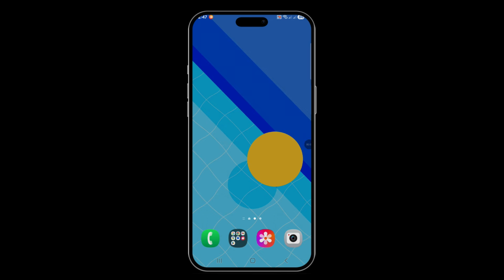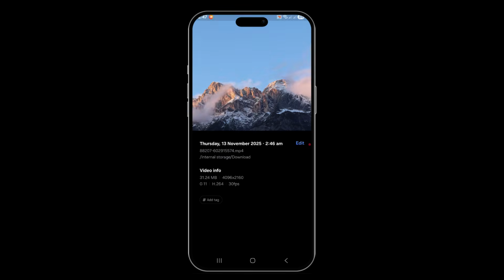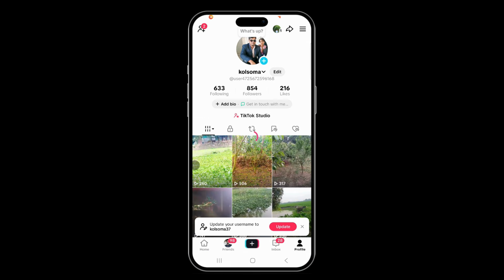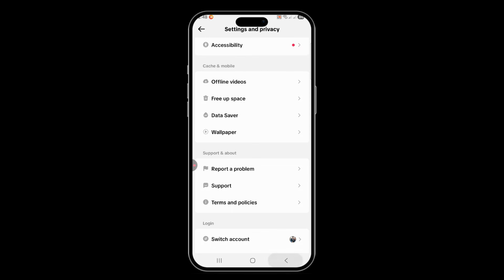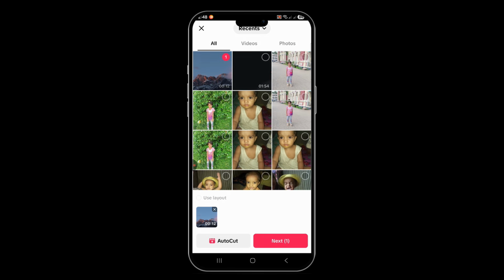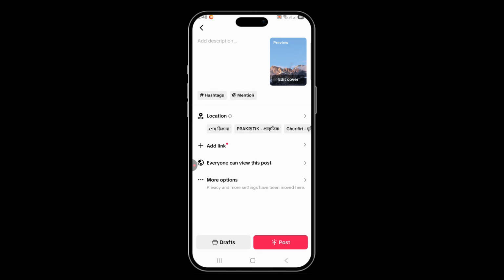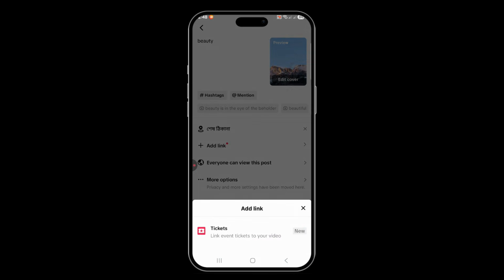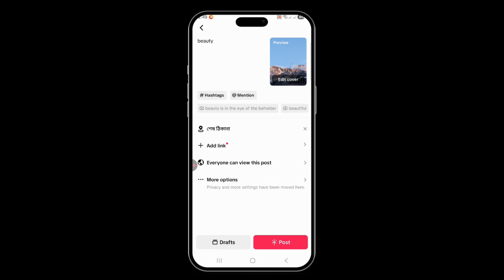How to Upload 4K Videos on TikTok Without Losing Quality (Full Guide)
Hello, In this video, I’ll show you how to upload 4K videos on TikTok without losing quality — step by step! 📱✨

You’ll learn the latest 2026 method to upload ultra HD, high-resolution 4K videos on TikTok while keeping the same clarity and color quality. If you’ve searched for how to upload 4K on TikTok, upload high quality TikTok videos, or fix blurry TikTok uploads, this tutorial will help you.

This video covers everything you need — from exporting your 4K video correctly, adjusting TikTok settings for high-quality uploads, to enabling the HD upload option. You’ll also learn how to post 4K TikTok videos without compression on both Android and iPhone. Watch till the end to understand the full process and make your videos look sharp, professional, and crystal clear.